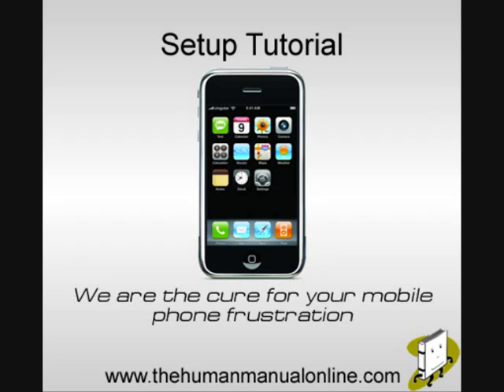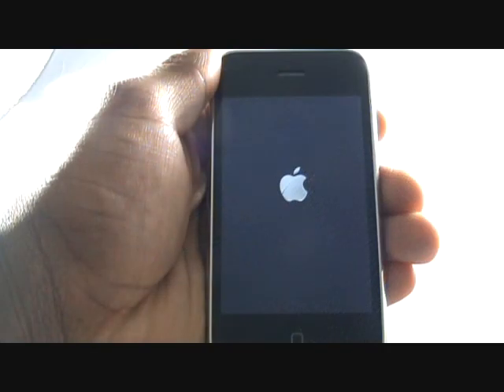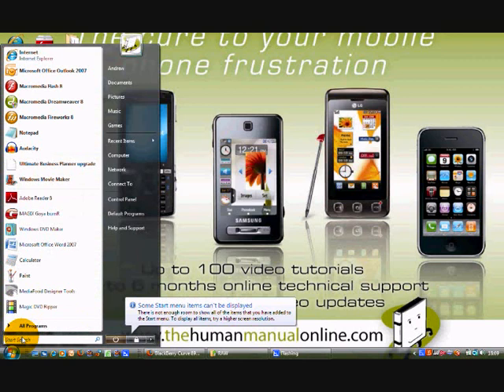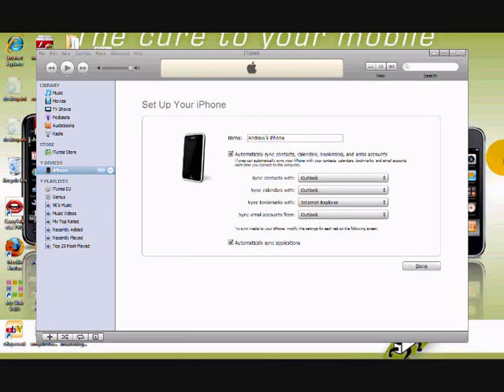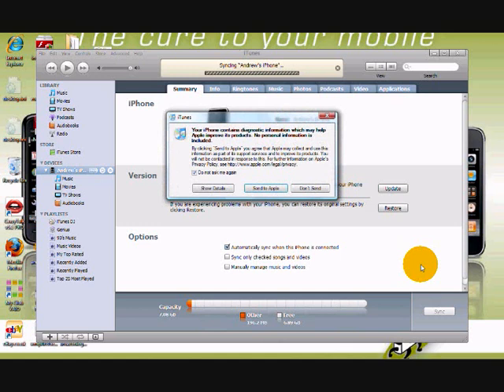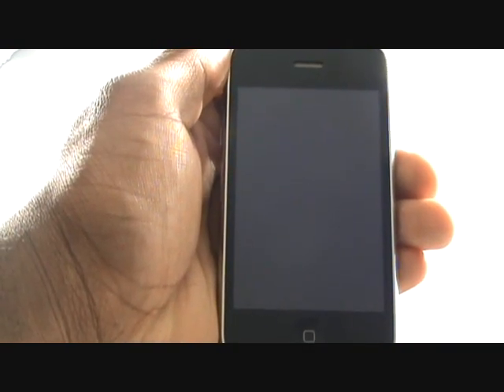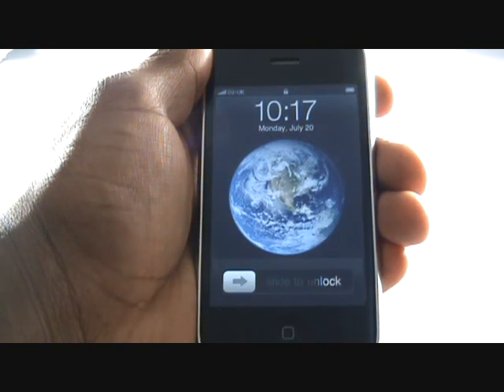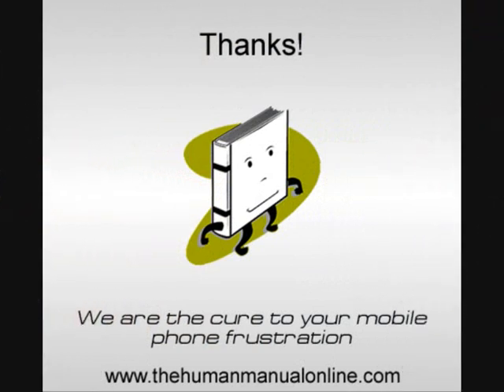Setup Tutorial | Apple iPhone 3G | The Human Manual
Watch this bite sized tutorial showing you how to insert your SIM card and how to run the setup using the iTunes software.